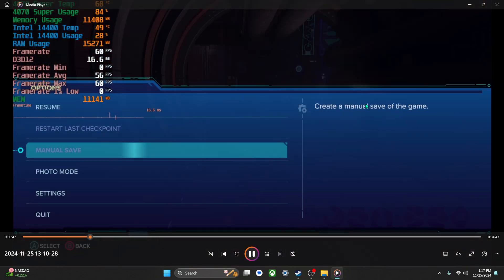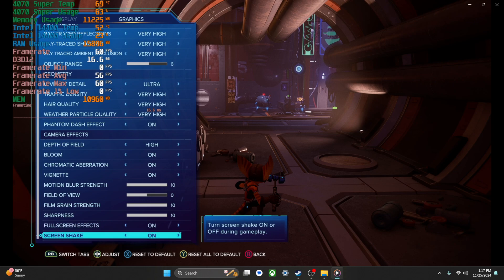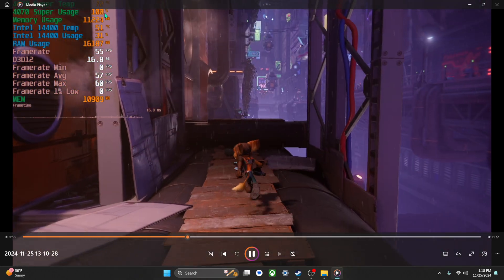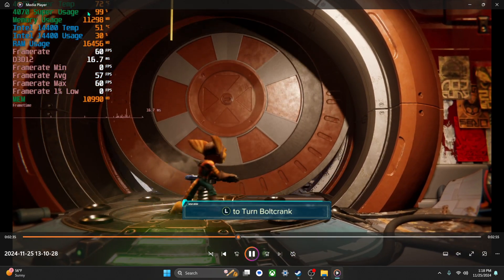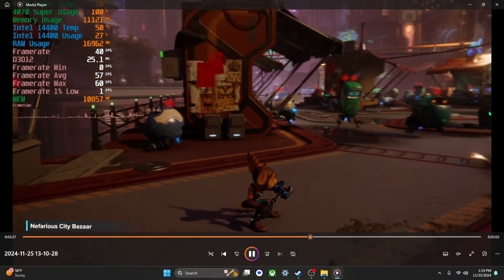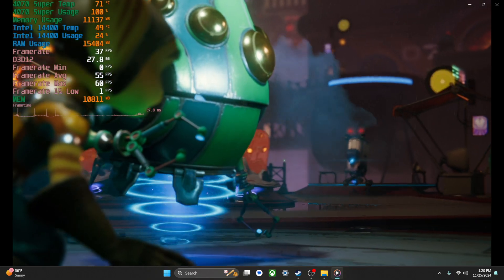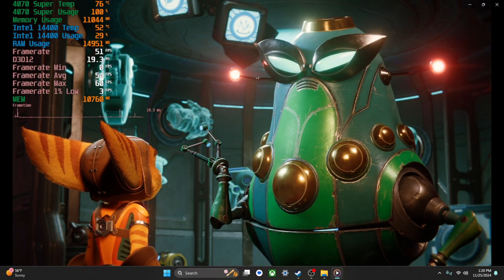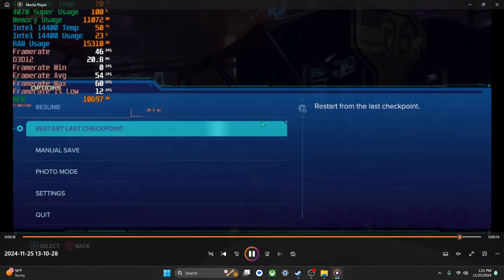Ratchet & Clank: Rift Apart : 4070 Super Stress Test